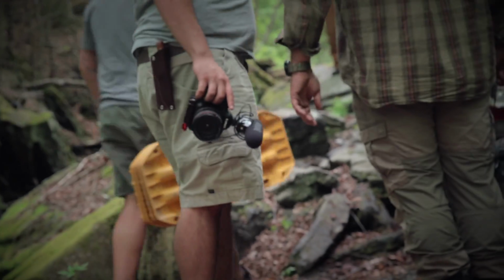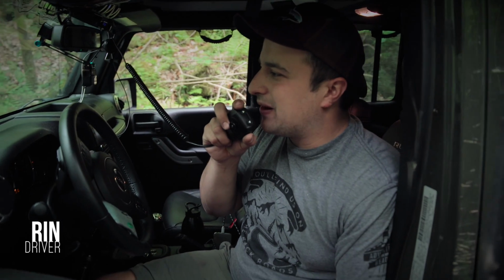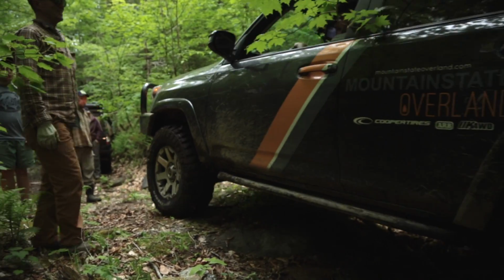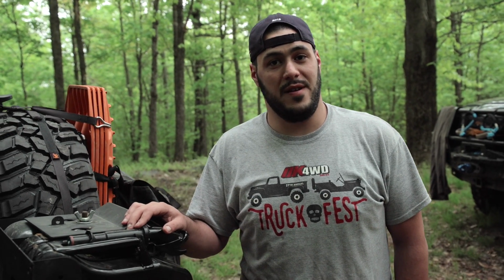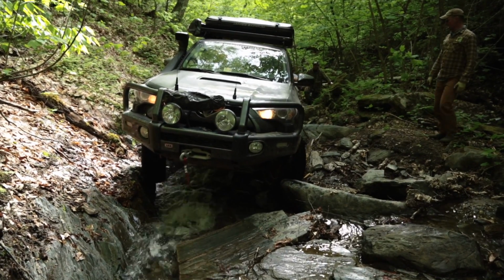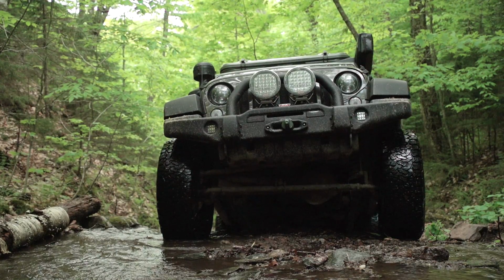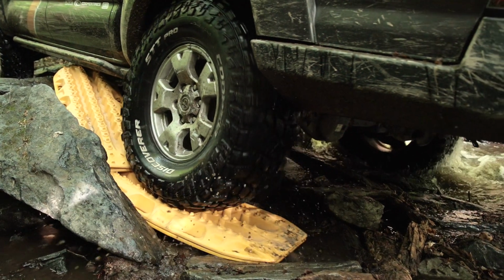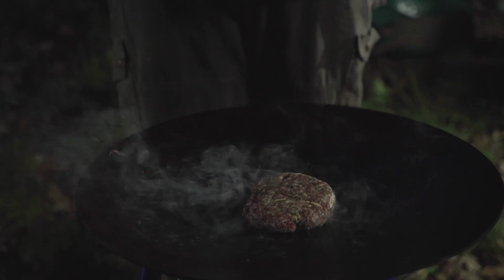S4E3: Adventure Vermont - Trails - Mountain State Overland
This is when you test your skills and challenge your equipment. Come along on a ride and experience some of the technical terrain included in the Vermont Overland Trophy course.